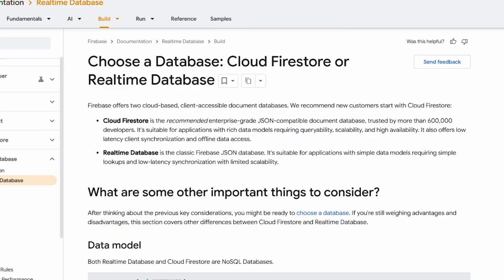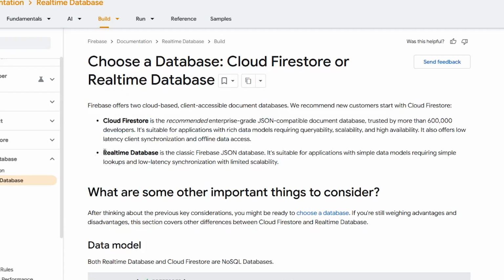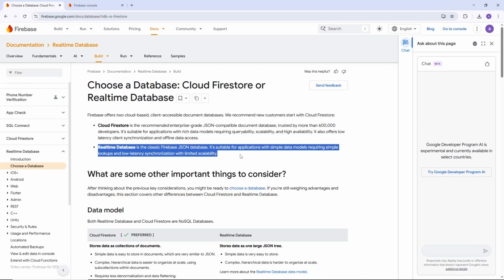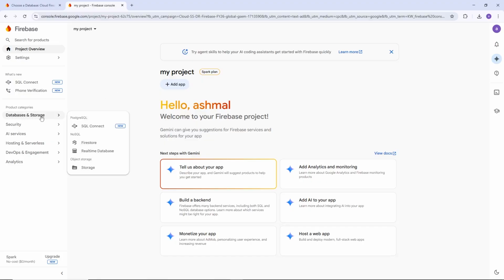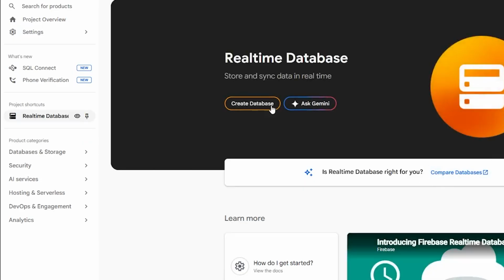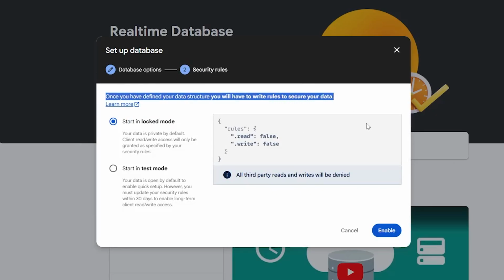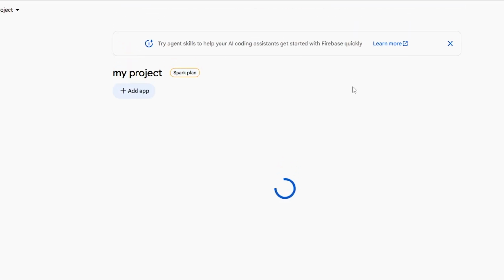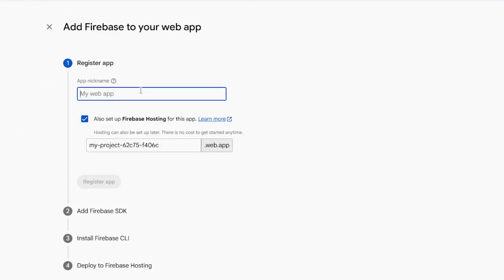Firebase Database Tutorial (2026) - Walkthrough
Want to learn how to use the Firebase Realtime Database? In this quick 2026 tutorial, we walk you through how to set it up, connect it to your app, and start storing and syncing data in real time. You’ll learn how to structure your database, read and write data, and manage basic rules so your app works smoothly and securely.